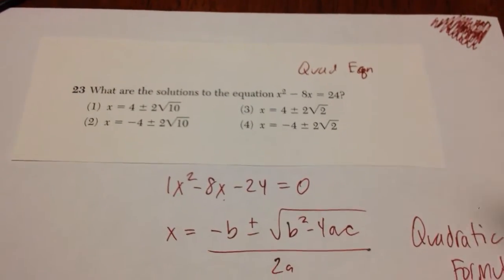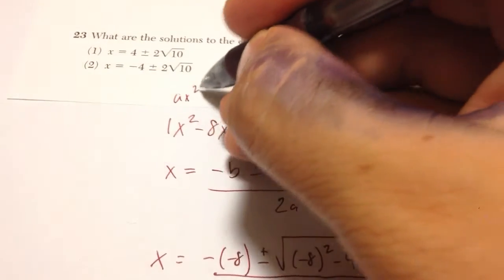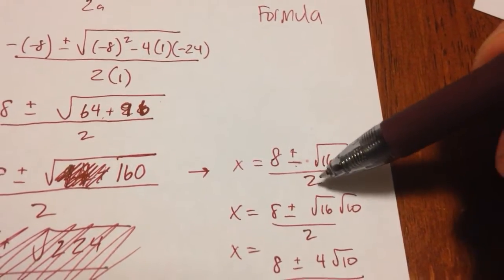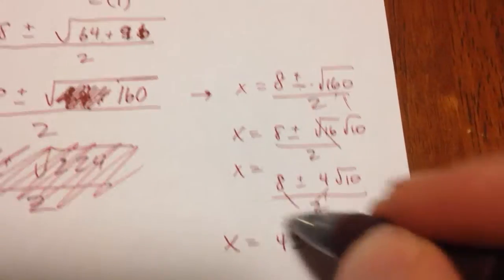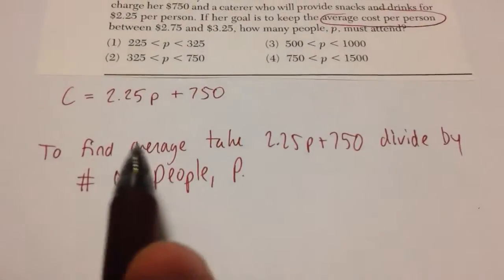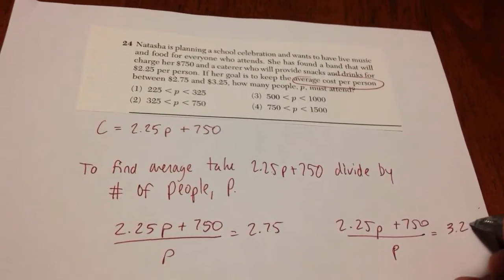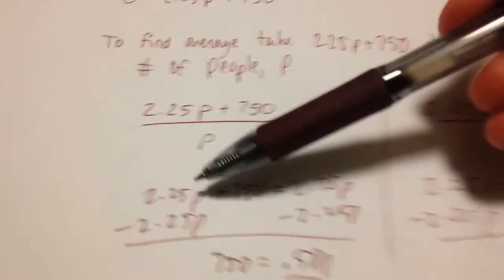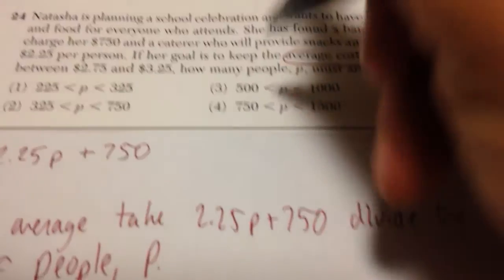June 2015 - Algebra 1 Common Core Regents Exam #23 - 24